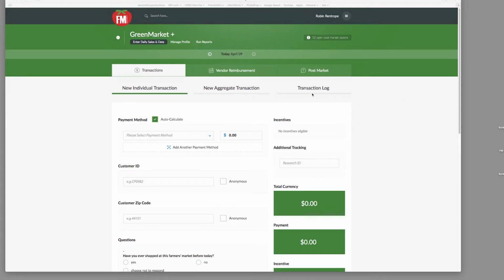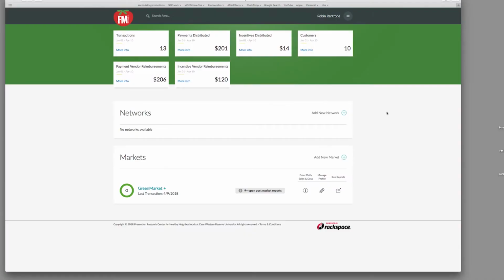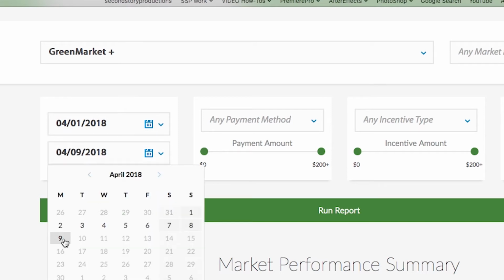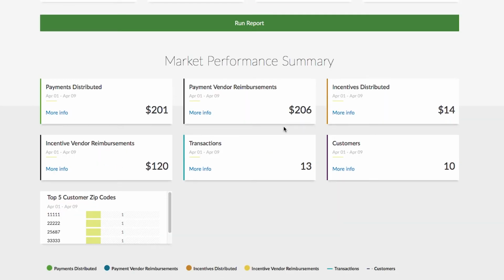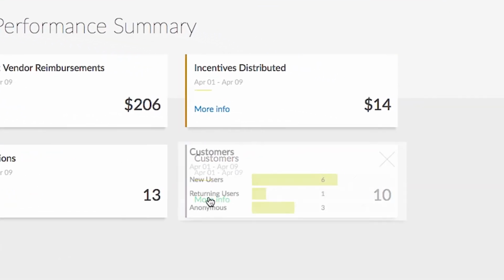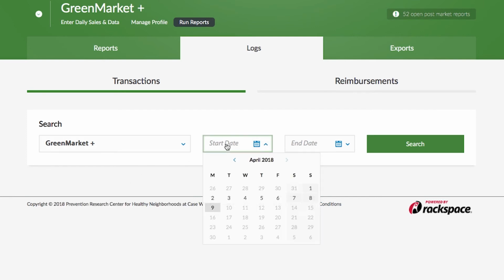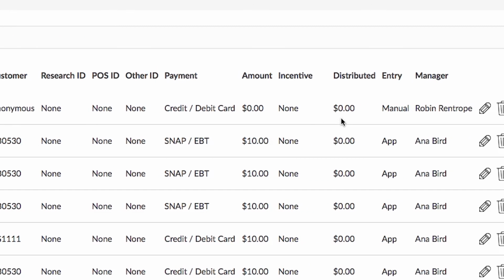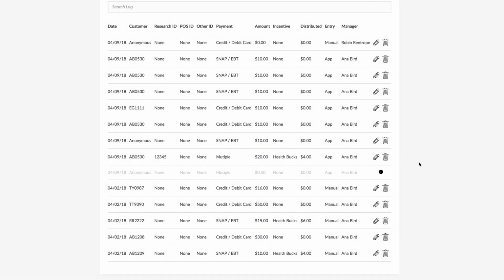FM Tracks Generating Market Reports and Transaction Logs, Video 7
FM Tracks is a novel iOS app that allows farmers' market managers and vendors to quickly and easily track sales, nutrition incentives, and other data. This video will show you how to generate and work with your market reports and transaction logs.